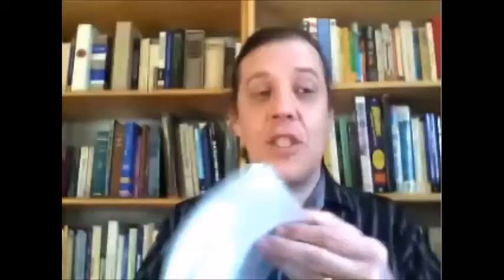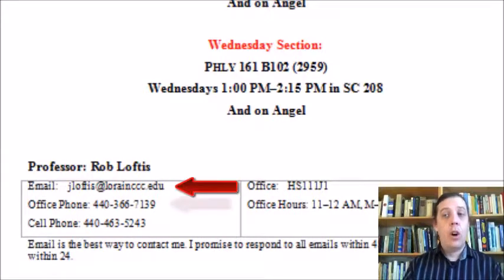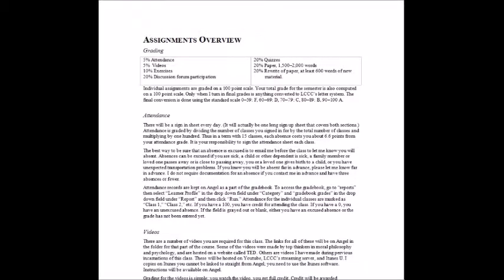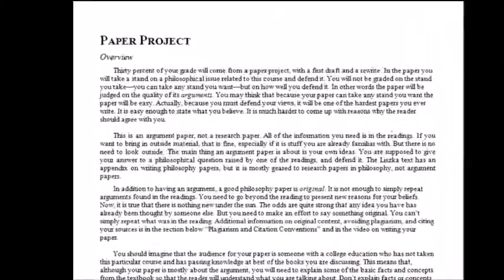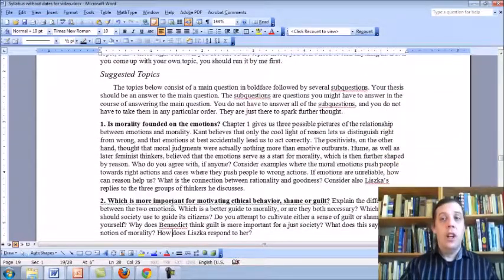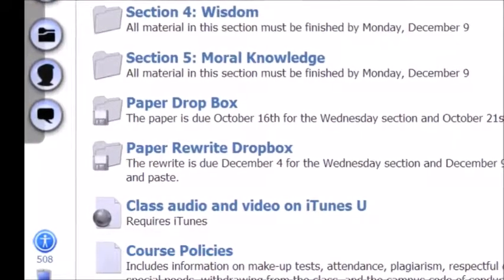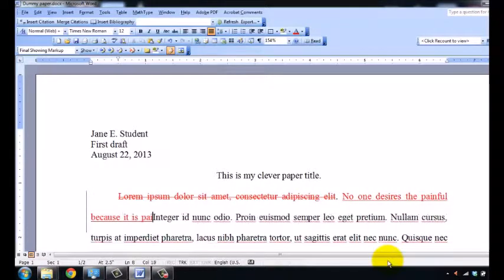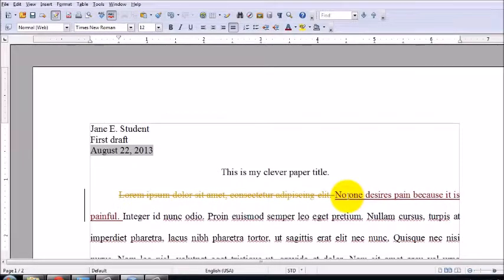Introductory Video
Spring 2014